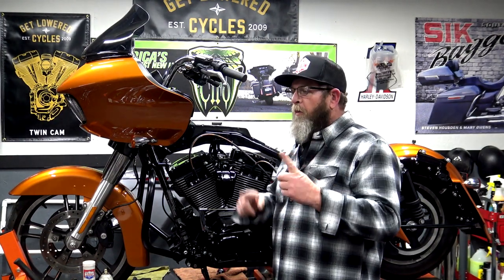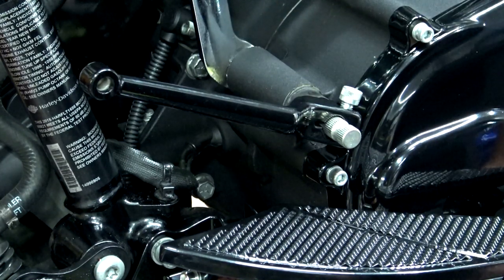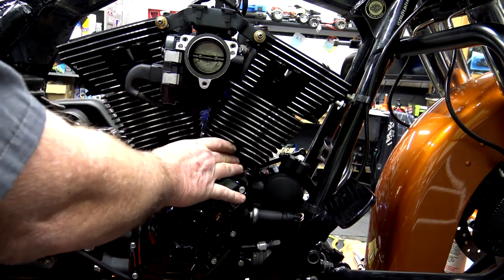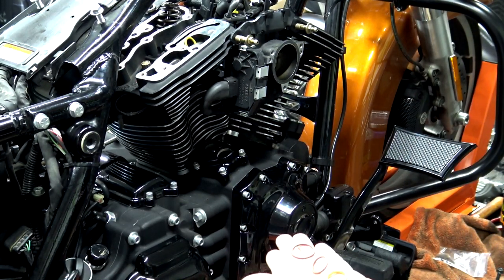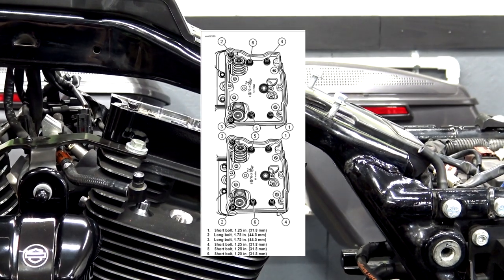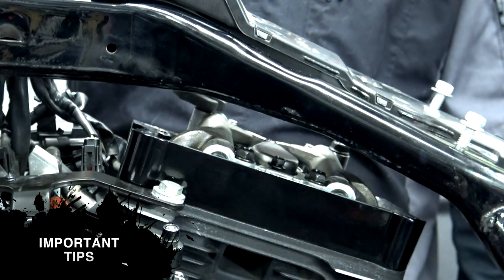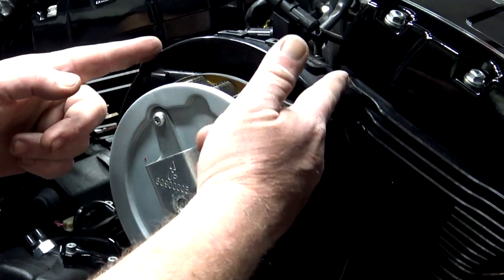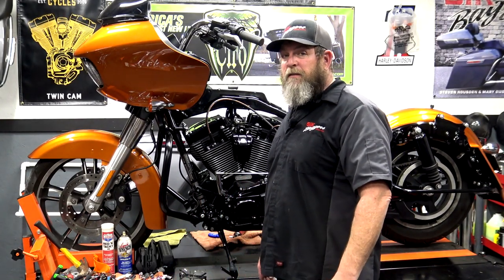Part 2 Chrome To Black Powder Coat Parts Install Harley Touring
Part 1 I'll walk you through everything it took to get our Harley Davidson Road Glide put back together after getting powder coat done. Harley toque specs, torque sequences and special tips to make things go smoother. Be sure to check out PART 2 here
Parts covered in part 2 are Rocker boxes and rocker box tops, push rods, tappit covers, stock breather,  foot board mounts, heel toe shifter,  brake lever,  derby cover.

The video content is available for informational and educational purposes only. Steven Housden, SIK Baggers does not make any representation or warranties with respect to the accuracy, applicability, fitness or completeness of the video content. Steven Housden, SIK Baggers does not warrant the performance, effectiveness or applicability of any sites listed or linked to in any video content. The information contained in the multimedia content (“Video Content”) posted represents the views and opinions of the original creators of such Video Content and does not necessarily represent the views or opinions of Company.

Steven Housden/ SIK Baggers assumes no liability for property damage or injury incurred as a result of any of the information contained in this video. Any injury, damage, or loss that may result from improper use of tools, equipment, or the information contained in this video is the sole responsibility of the user.